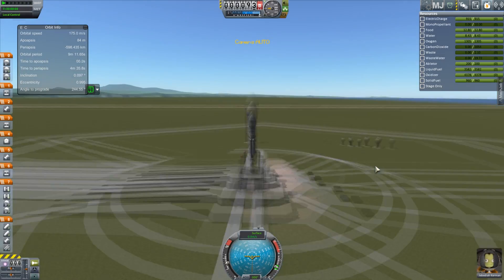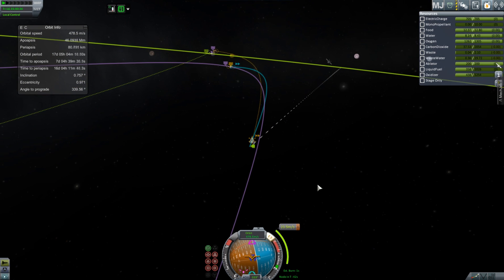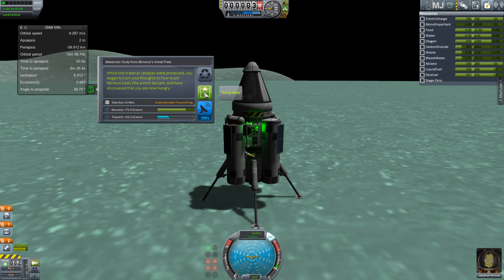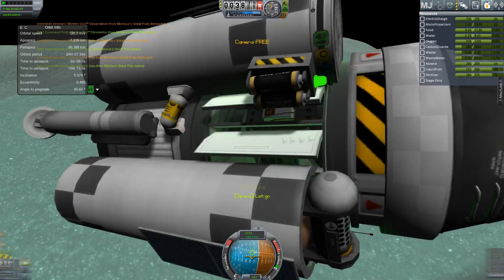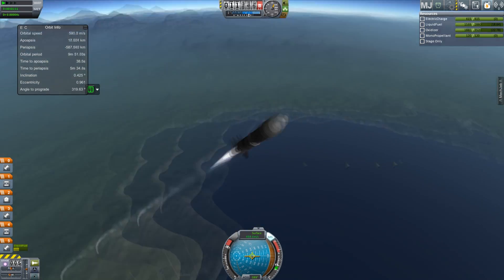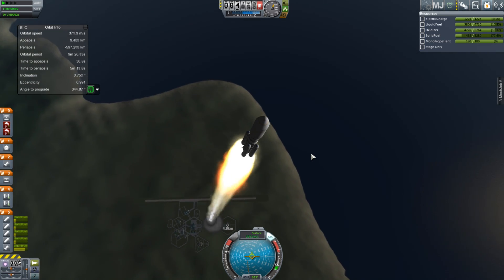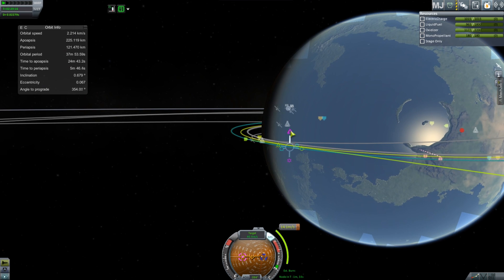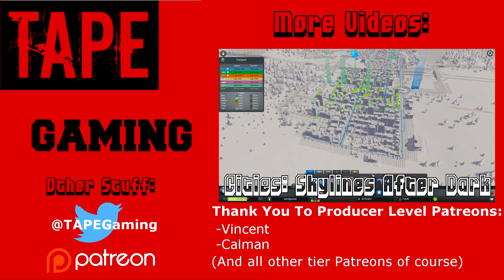Road To Exploration #11, Heading To Duna, Kerbal Space Program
Today we send our first probe towards Duna...